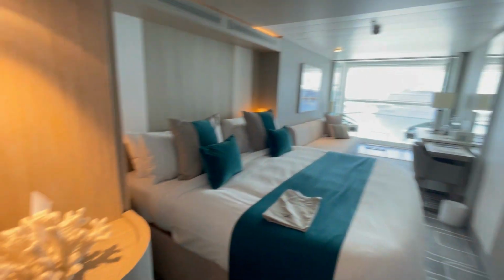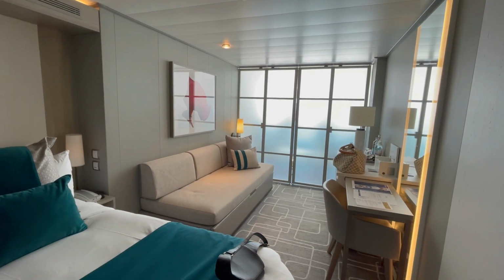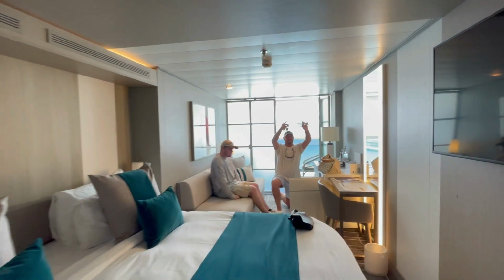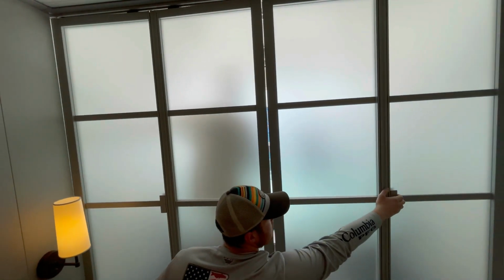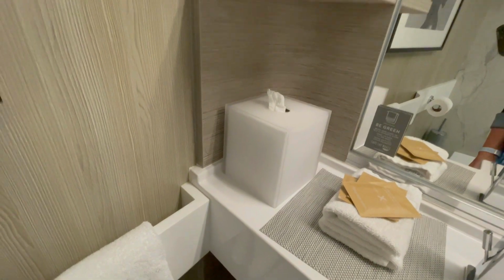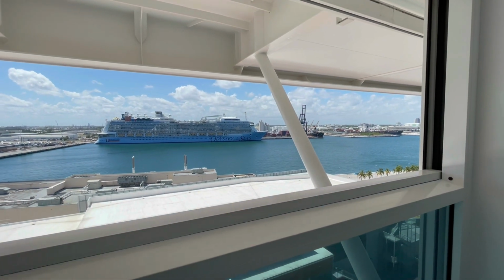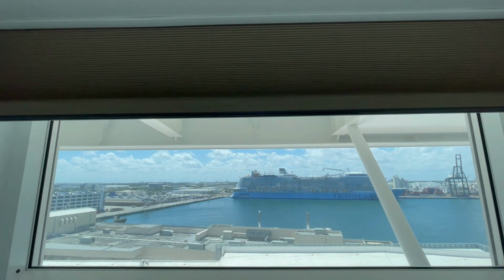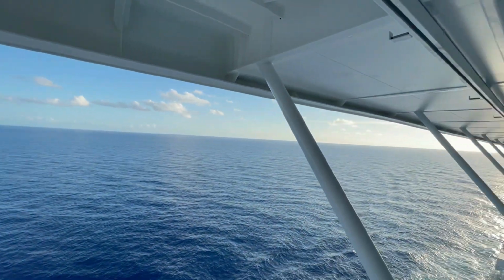"CELEBRITY APEX" Infinite Veranda Room- 12194 | Concierge Class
Celebrity Apex- Infinite Veranda Room Tour, Room 12194. It was a quad room that sleeps four and Concierge Class stateroom.
*More "Celebrity Apex" vlogs to follow.

We enjoyed an Eastern Caribbean Cruise.

Our Ports of call were: San Juan, Puerto Rico, Tortola, British Virgin Islands and Basseterre, St Kitts. We visited each of the islands and bonus- we took an unplanned "private" boat ride to Jost Van Dyke for the afternoon from Tortola.
We visited Soggy Dollar Bar, Foxy's and Ivan Stressed Free Bar, etc. (Kenny Chesney fave hangouts)

We reserved an onboard Cabana twice.

We ate Goat Roti for the first time and just all around had the best time!!!

Tag along with us and our very sarcastic natured fam!

Dawn's Dorky Diary

If you enjoy Coastal Handmade Scented Candles please visit our family's Website at eventideshop.com.

God Bless!